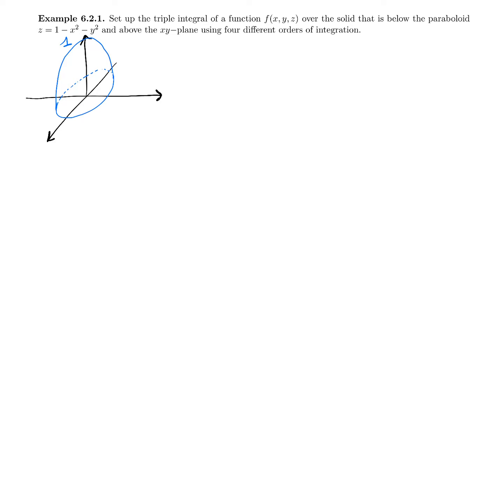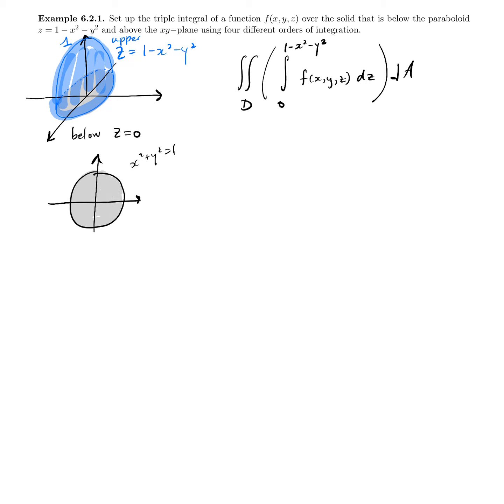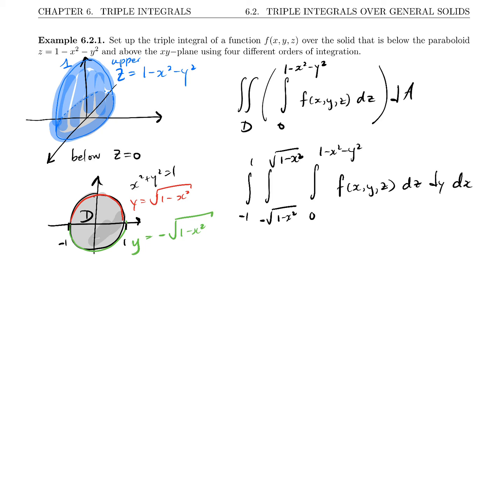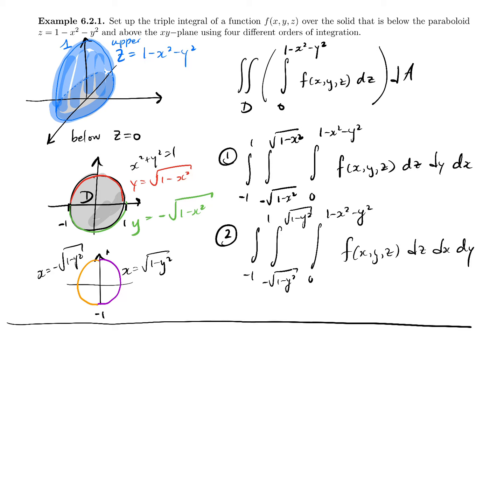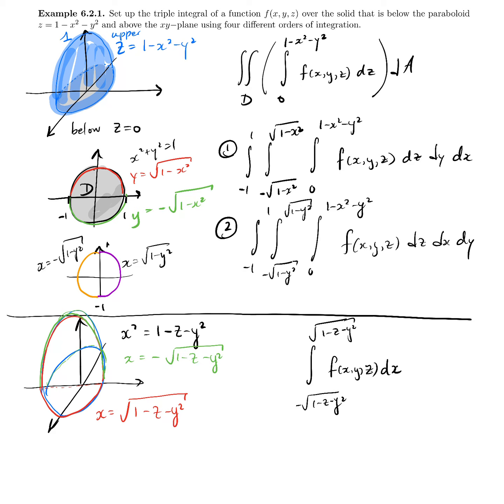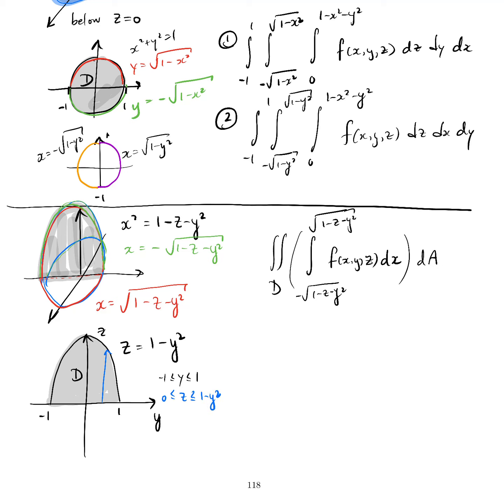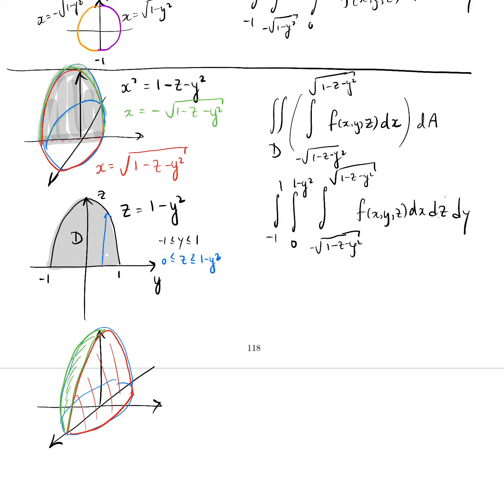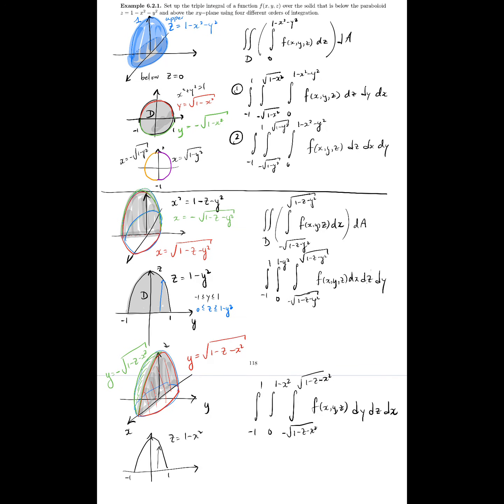Multivariable Calculus and Probability 6.2 - Triple Integrals over General Solids (2 of 5)